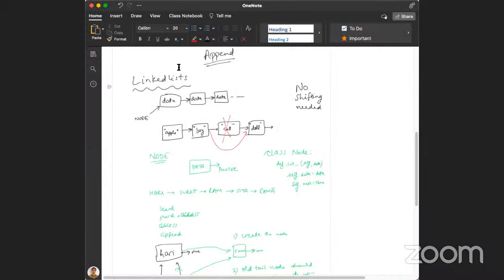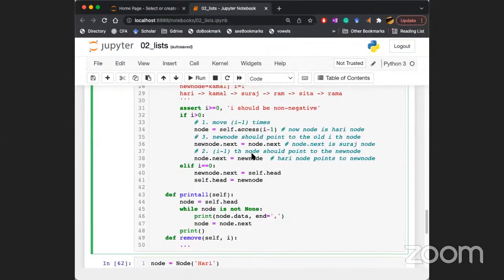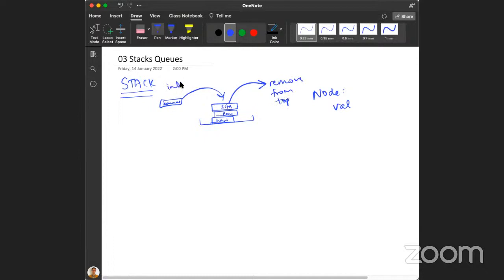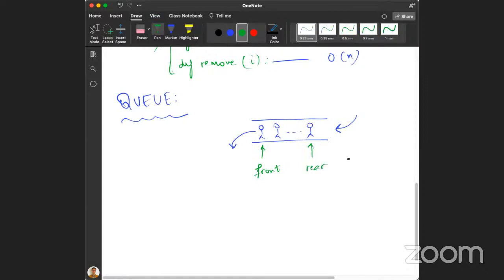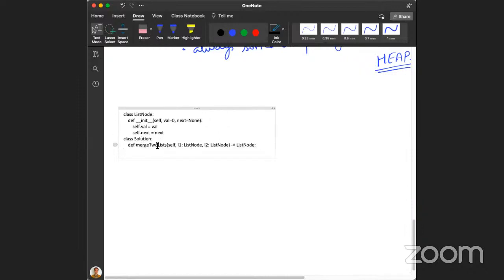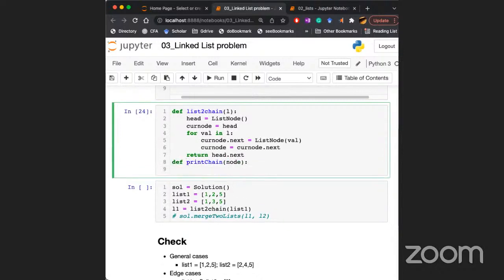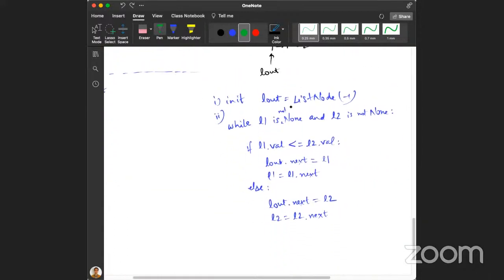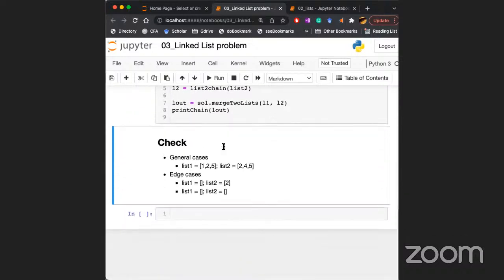EE798B class 03 stacks queues